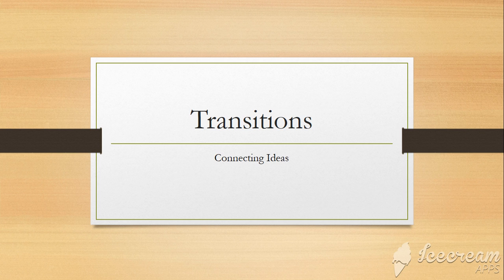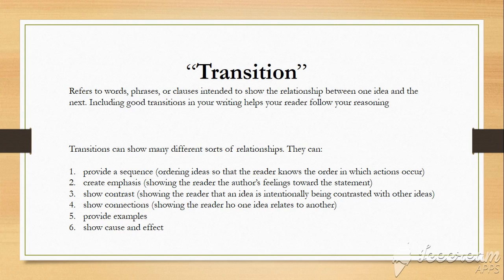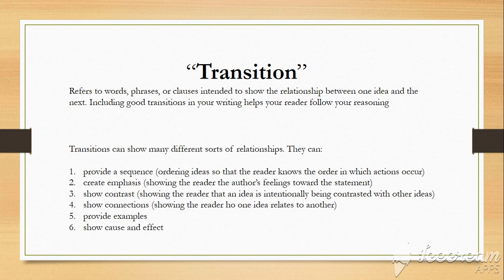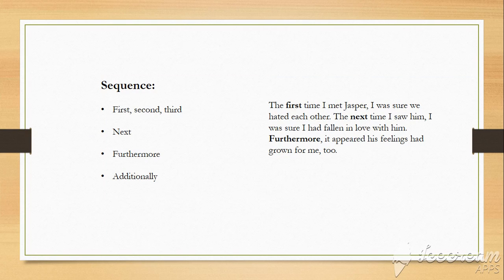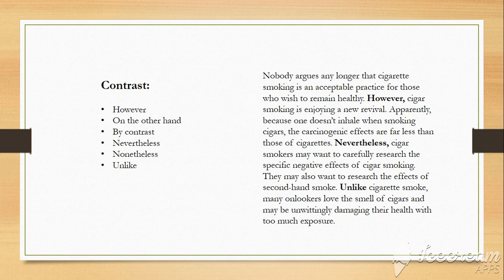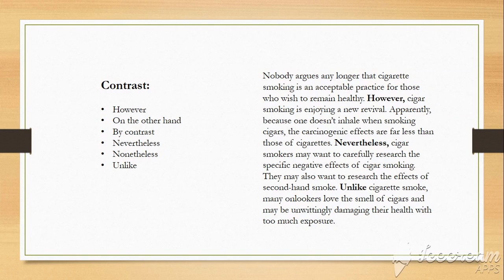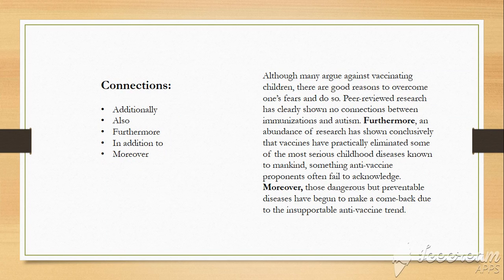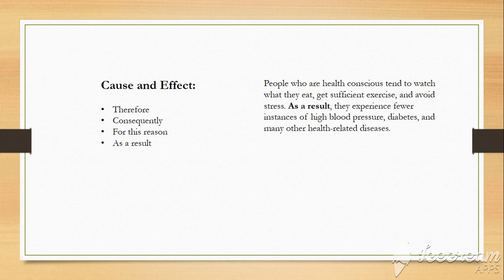Transitions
Learn to use transitions to help your reader follow the argument in your paragraph.